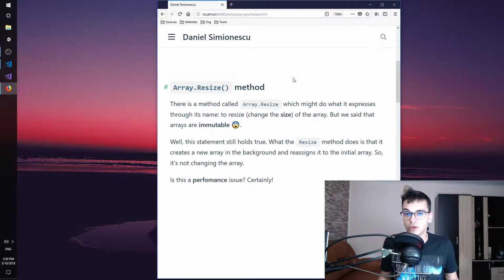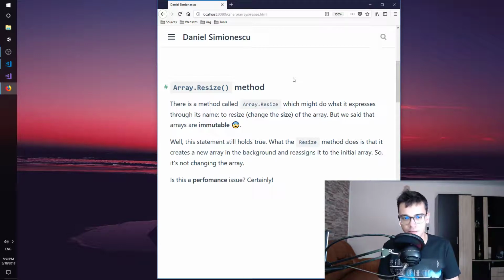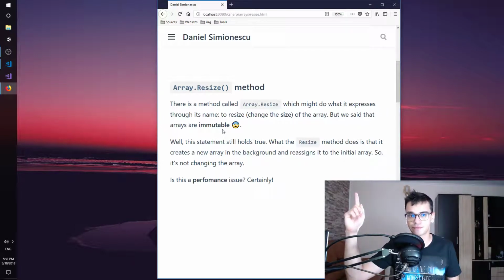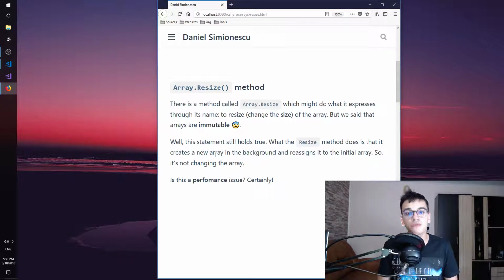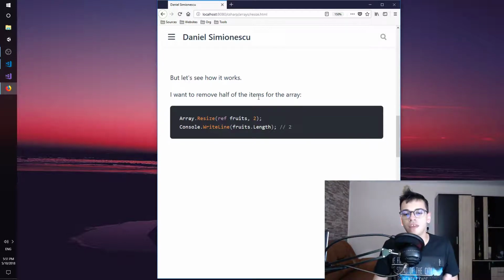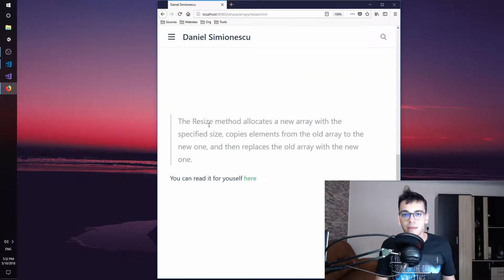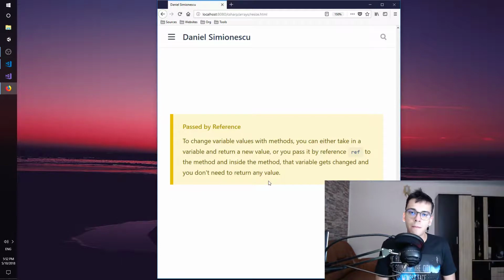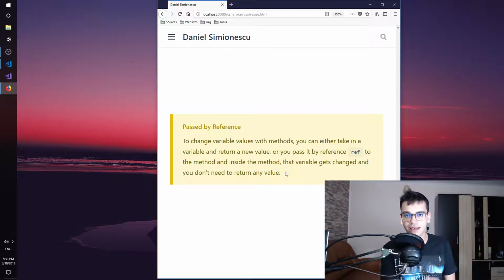Can you RESIZE Arrays in C#?! (Beginner Tutorial)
In this short tutorial, I explained why you might think again if you want to use the Array.Resize method in C#.

Gear
Camera: Logitech C920
Microphone: Blue Snowball
Keyboard: Logitech K280E
Mouse: EasternTimes Tech D-09